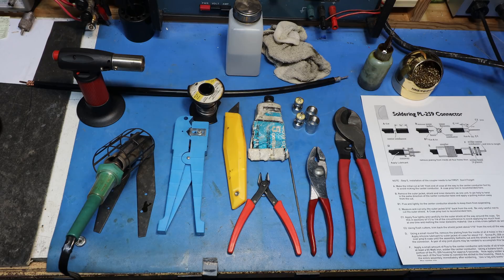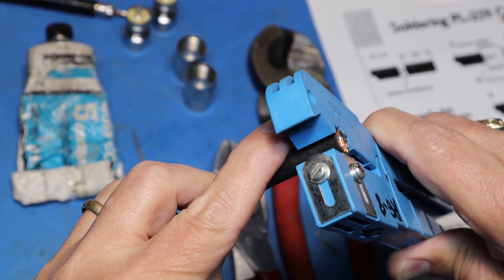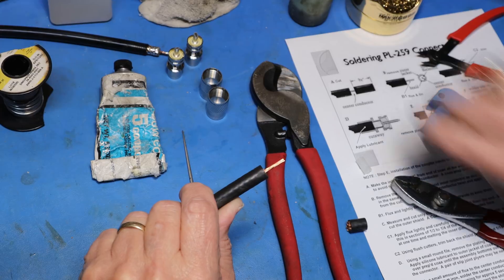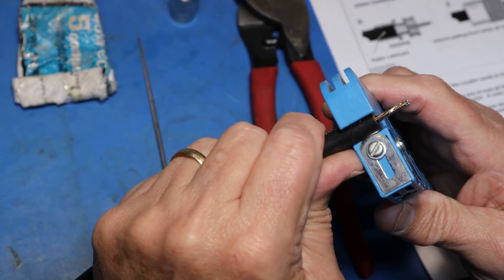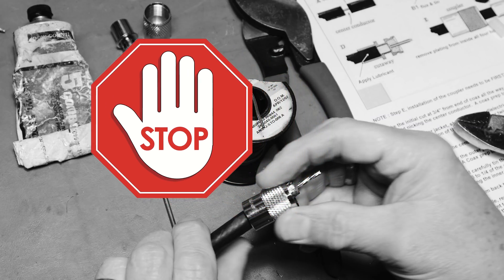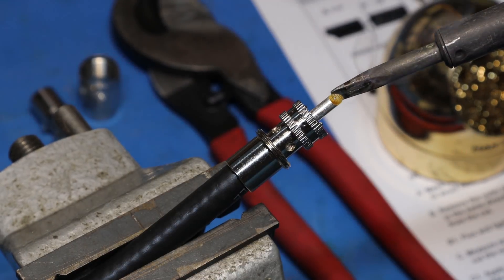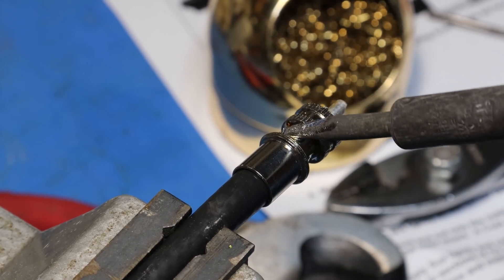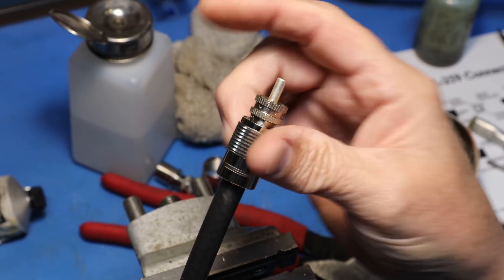PL259 install RG8 - LMR400 - RG213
30 year veteran Amateur Radio operator and Electrical Engineer shows you his methods for installing a PL259 on Coax.
Coax Prep tool - IDEAL  #45-164